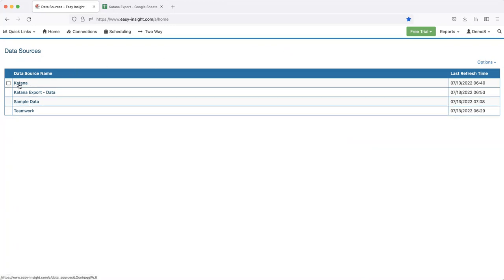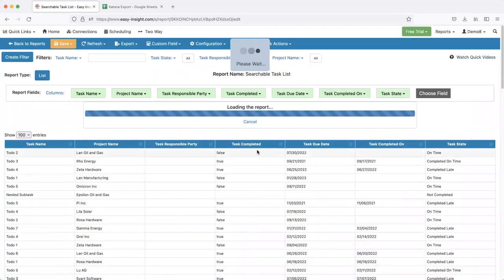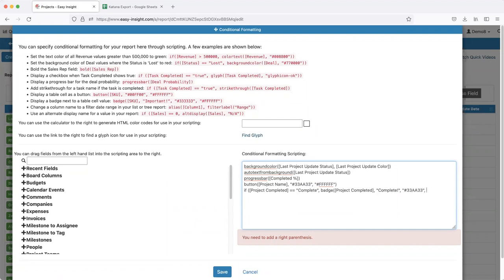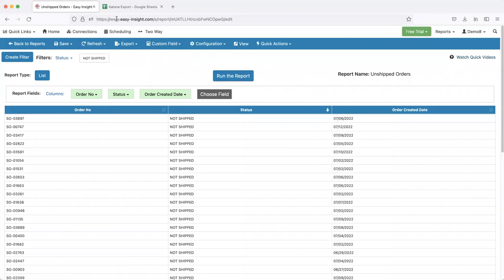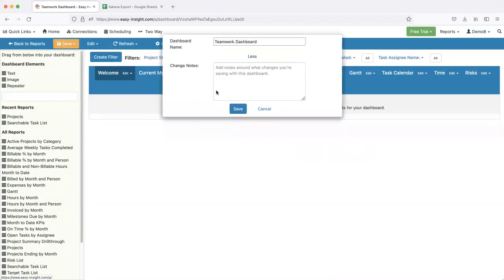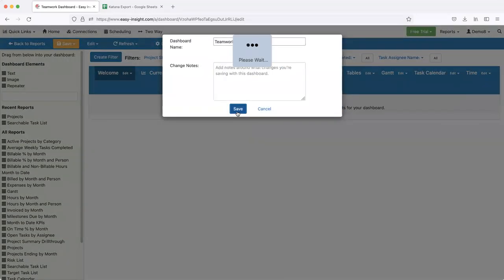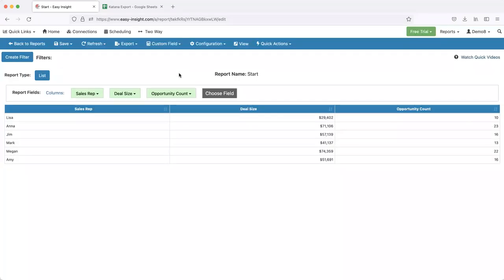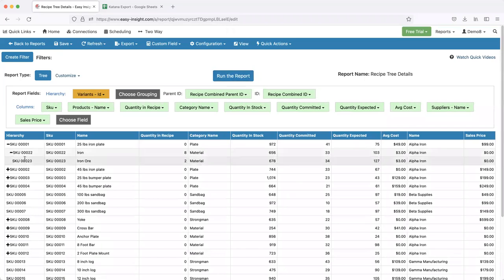What's new with Easy Insight Webinar Recording, July 13, 2022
This webinar covers what's recently been added to Easy Insight.